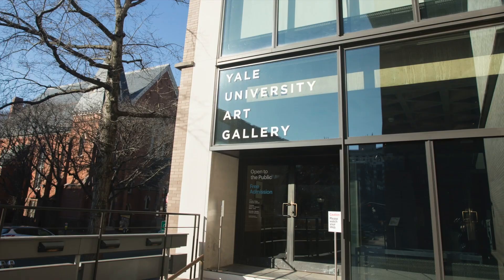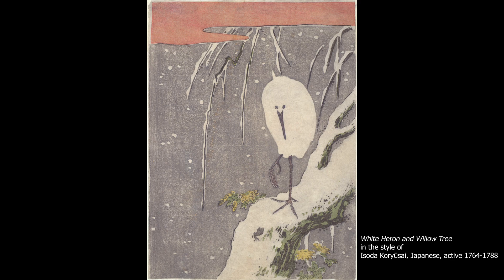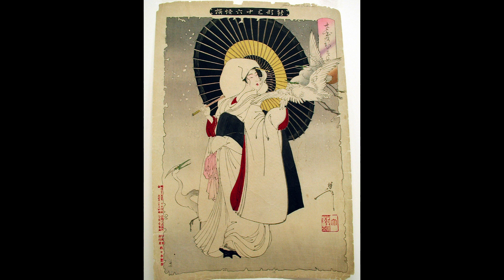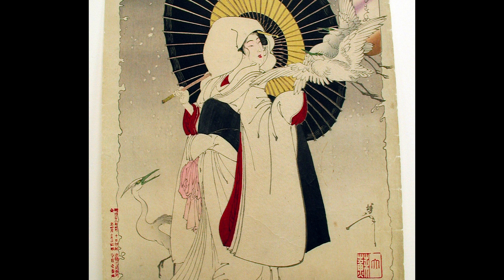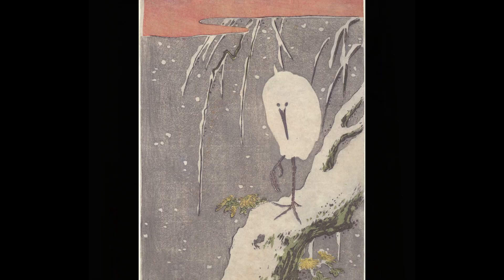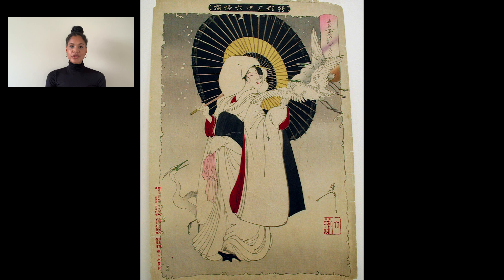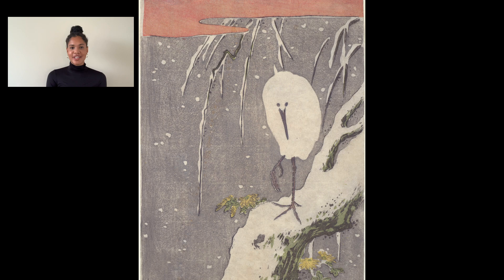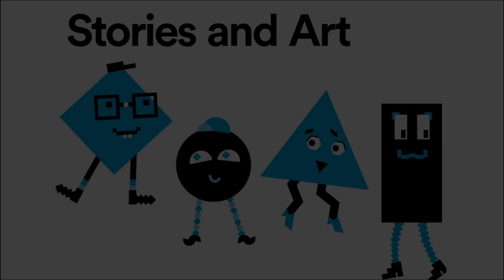The Heron Returns a Favor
Join us online for our family program Stories and Art, where we tell stories and look at
art together! This month’s story, “The Heron Returns a Favor,” is based on a folktale collected by Yanagita Kunio and translated into English by Fanny Hagin Mayer. The story is paired with two Japanese prints from the Gallery’s Asian art collection: "White Heron and Willow Tree" (18th century) in the style of Isoda Koryūsai and "Heron Maiden" (1889) by Tsukioka Yoshitoshi. Look for birds and beautiful clothing in these prints as you hear about what happens to a woodcutter and the mysterious heron he finds in the woods. Then, get ready to imagine how you would dance as a heron or another animal of your choice. We can’t wait to see which animals you choose! Share your creations on Instagram using the hashtag yaleartgalleryathome.